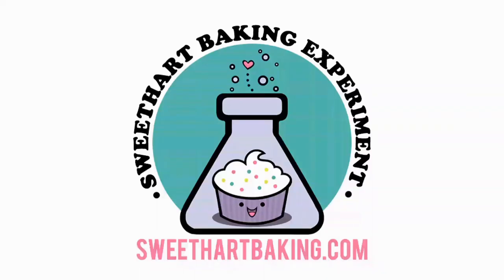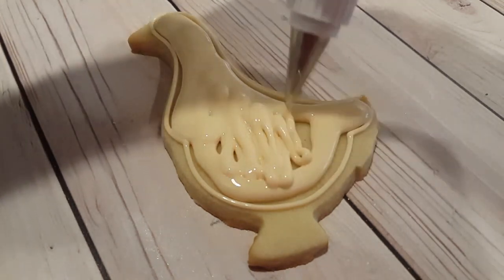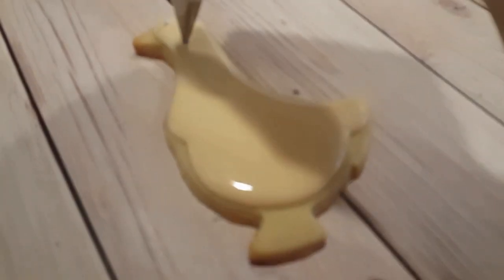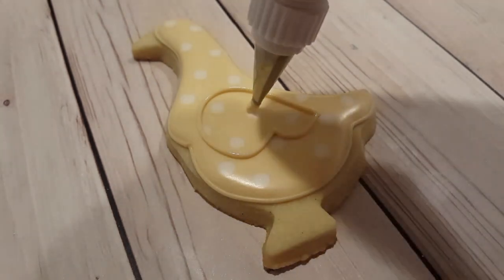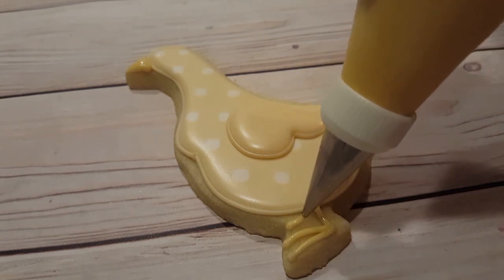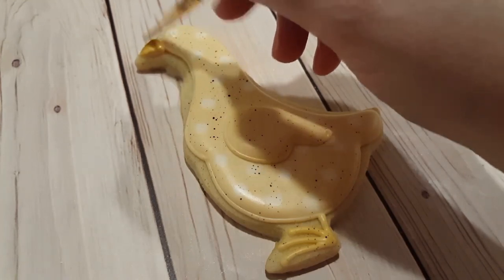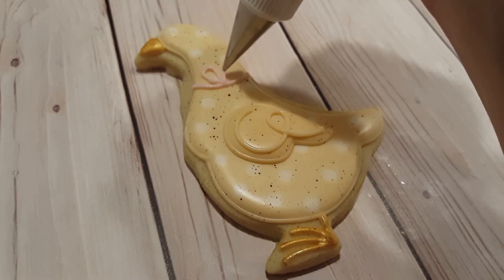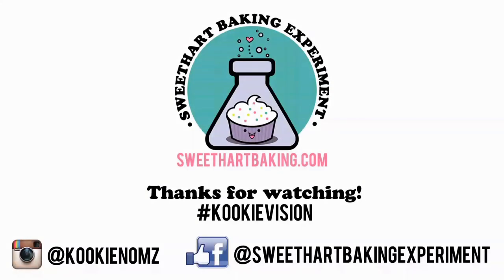Easter Goose Decorated Sugar Cookies on Kookievision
Kimberly Hart is the owner and baker behind Sweethart Baking Experiment in beautiful Goderich, Ontario, Canada! Baking specialties including sugar cookies, gourmet cupcakes, and other sweet treats, are made right here in my home-based inspected kitchen.

For my favourite sugar cookie dough and royal icing recipe, visit the "How To" section of my

IG (a collection of ALL my loves and past times)

~Kookie